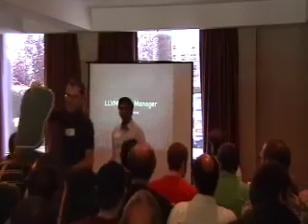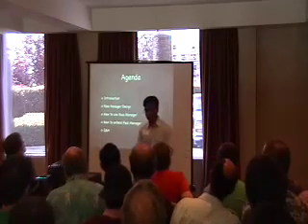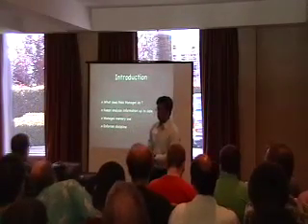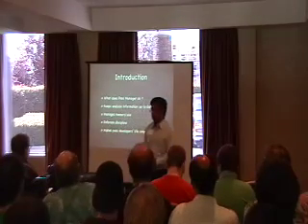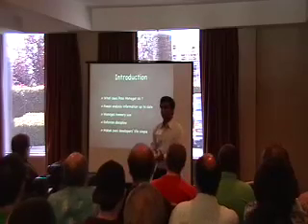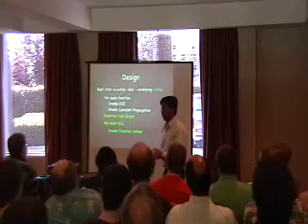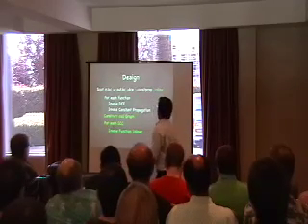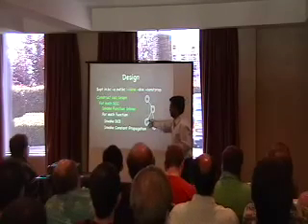LLVM Pass Manager Demystified (1 of 3)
The PassManager, which manages the execution of all LLVM passes, was recently revised to be simpler and more useful. Deveng Patel of Apple Inc. helps you understand what the new PassManager does and how to use it.

Session 3 of 15 from the May 25 2007 Low Level Virtual Machine (LLVM) developer's meeting in Cupertino California.